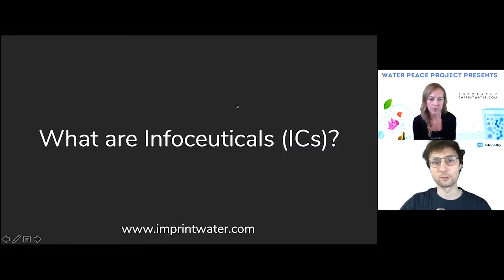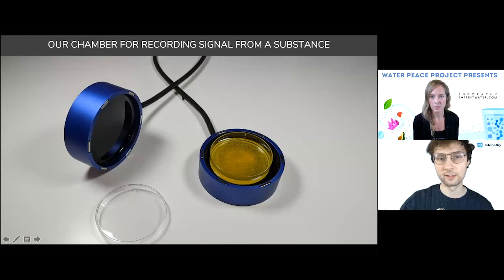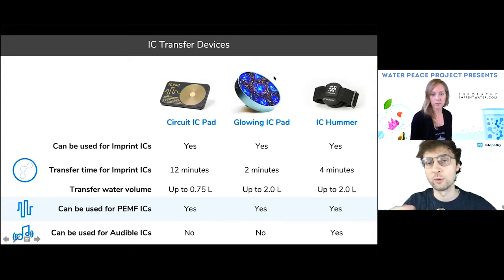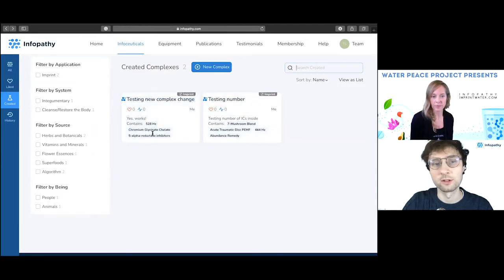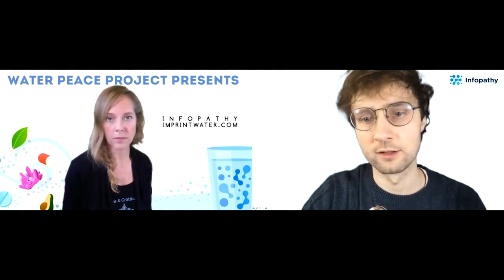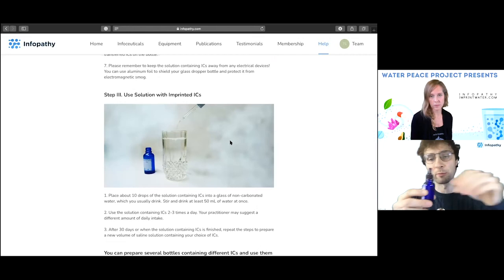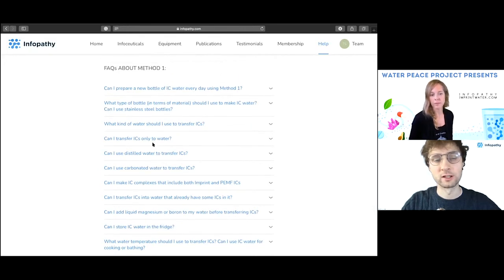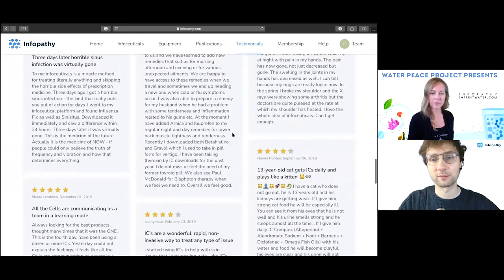INFOPATHY Part 2 DEMO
Infopathy & Infoceuticals PART 2 DEMO ~ Join our water researchers, Lindsay Fox & Anton Fedorenko, for part 2 on Infopathy & Infoceuticals Live Demonstration. Learn how to imprint a glass of water, anywhere, anytime, using electromagnetic infoceuticals.
water peace project x infopathy